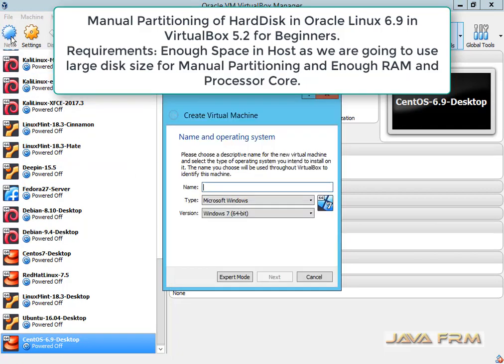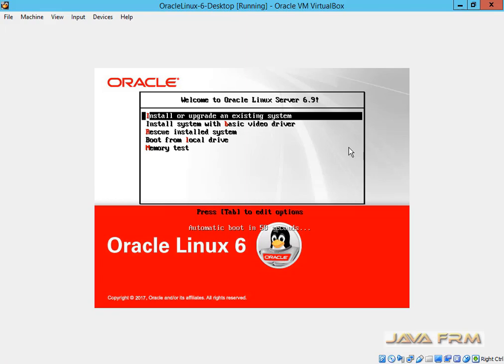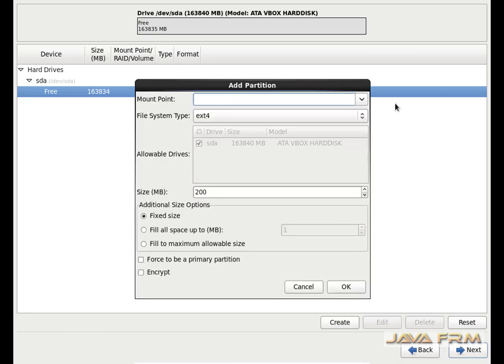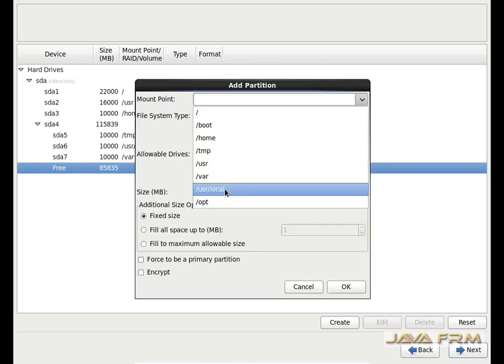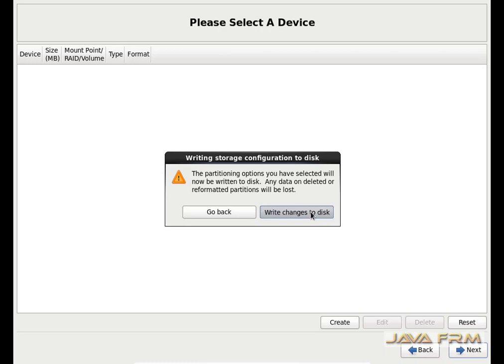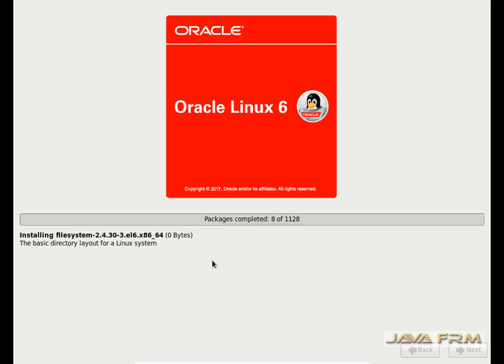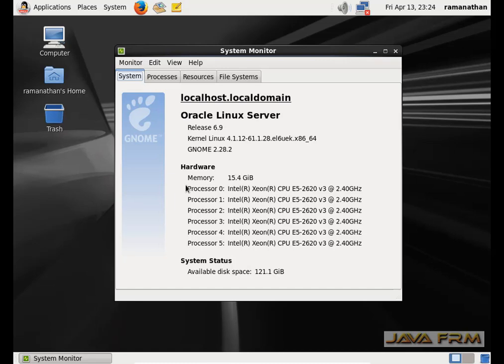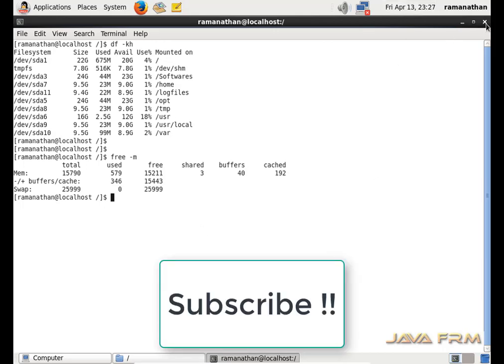Manual Partitioning of HardDisk in Oracle Linux 6 in VirtualBox 5.2 for Beginners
In this Video we are going to demonstrate how to do Manual Partition or Customized partitioning of Hard disk
in Oracle Linux 6.9 Workstation Virtual Machine in VirtualBox 5.2 during Installation. After Installation we will verify whether Processor Cores and disk size are configured properly. This video will be useful for beginners
who likes to do Manual partitioning with customized size to each directory in file system. This custom
partitioned Virtual Machine can be used as Development Environment for Java,PHP,Python and Database installations etc.
Here we are using 160 GB Virtual Hard Drive and allocating 16 GB RAM and Six Core Intel Xeon E5 Processor to the Oracle Linux VM. After you watch this video you can able to do custom partitioning in oracle linux 6